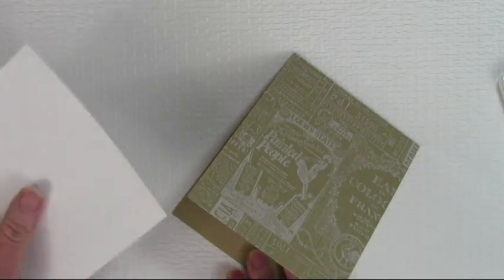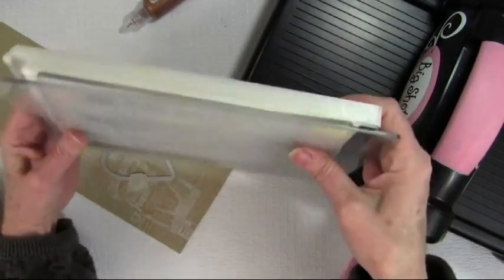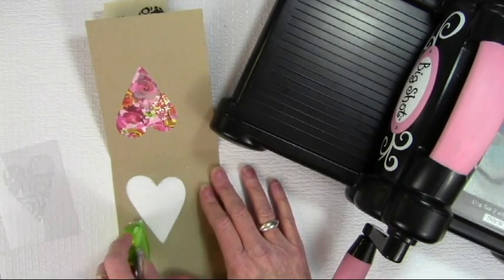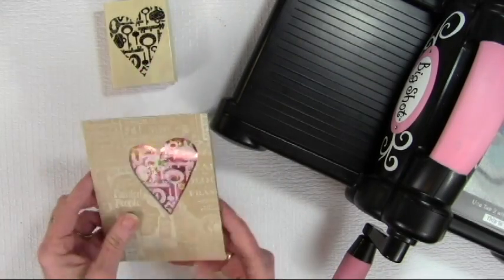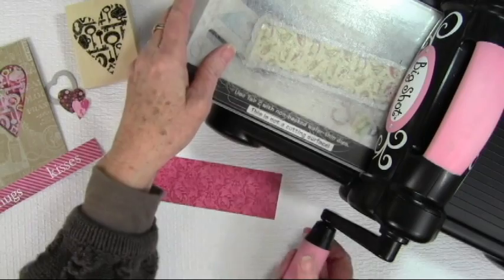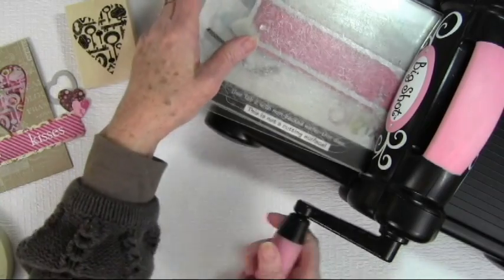Window Card Using Frame Cuts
Shari Carroll shows a couple tricks for using Frame Cuts.
for more inspiration and ideas.